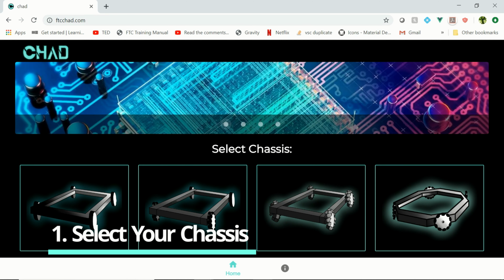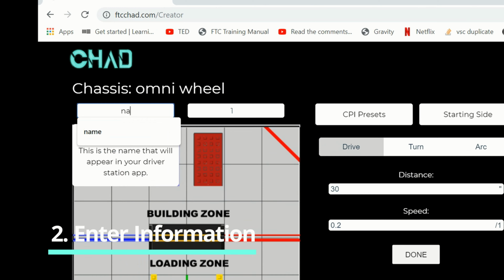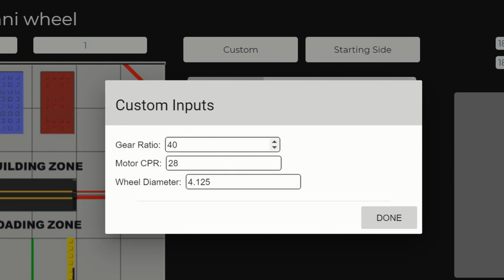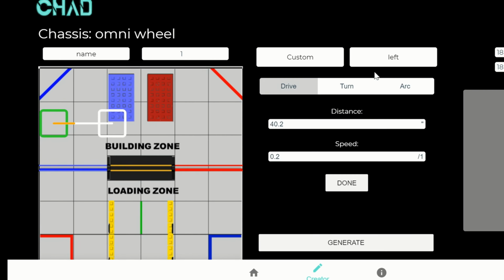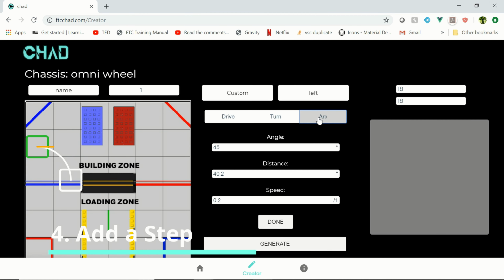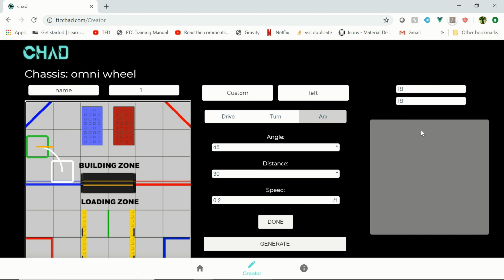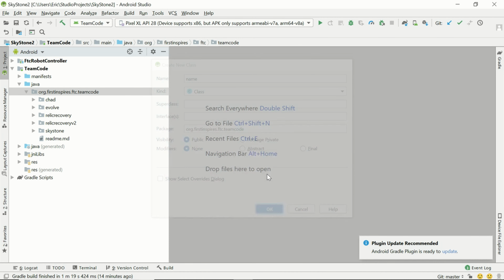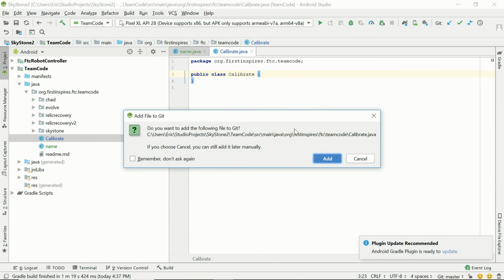CHAD Full Website Tutorial | About CHAD Ep. 2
Learn how to use CHAD, our free online FTC autonomous programmer available at ftcchad.com.